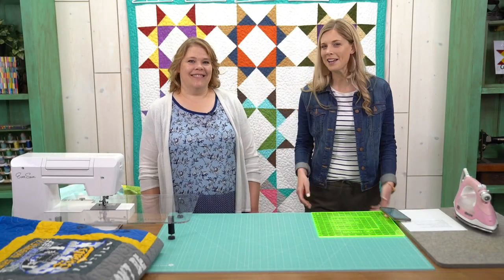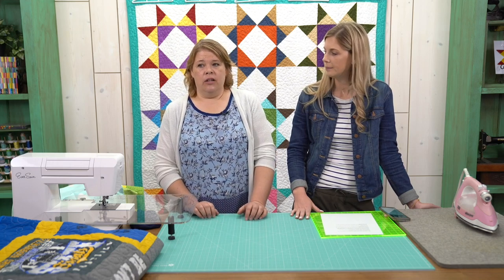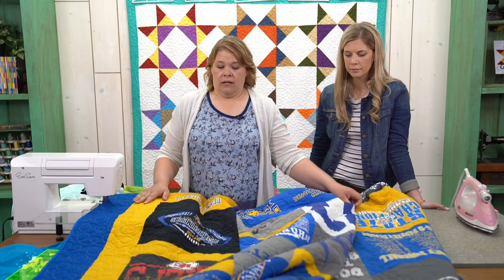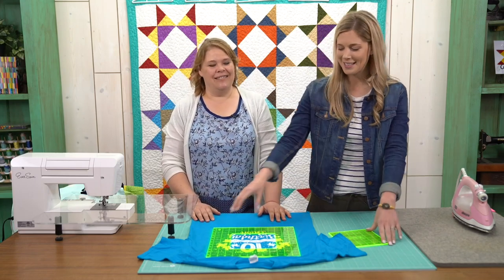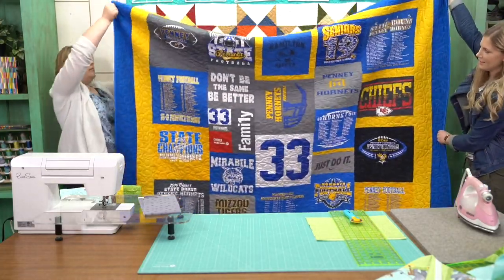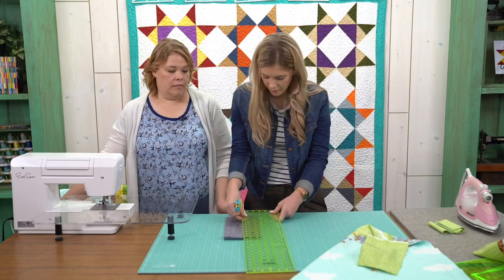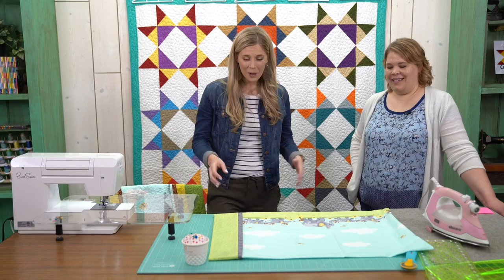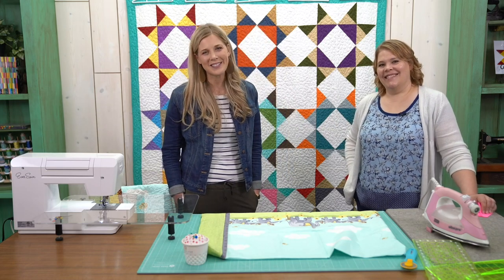REPLAY: Tackling T-Shirt Quilts & Making SusyBee Pillowcases with Misty & Natalie from Missouri Star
Natalie and Misty are teaming up to demonstrate the brand new T-shirt quilt template showcased in Natalie's new "Tackling T-Shirt Quilts" class, and stitching up adorable SusyBee Pillowcases to boot!

and pick up the exclusive Missouri Star T-Shirt Quilt template